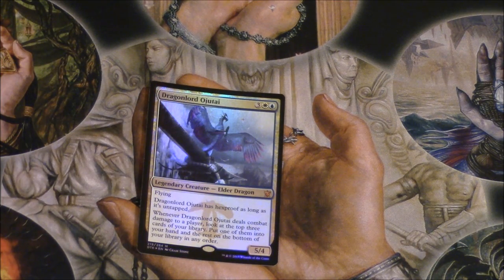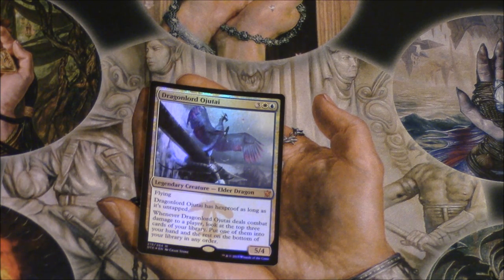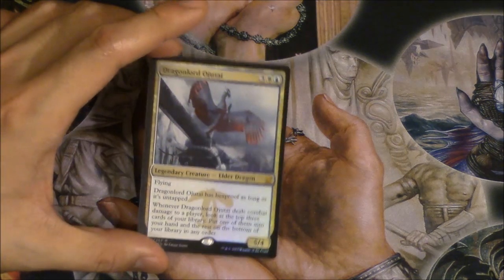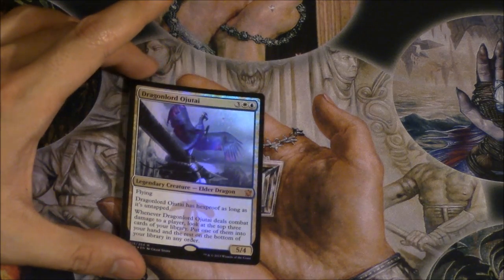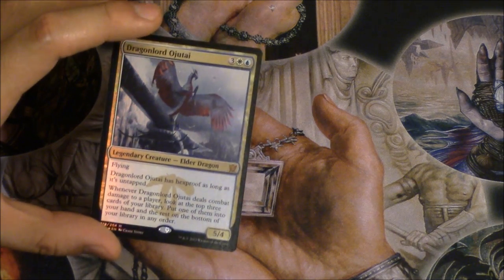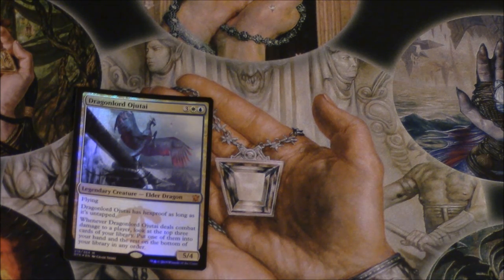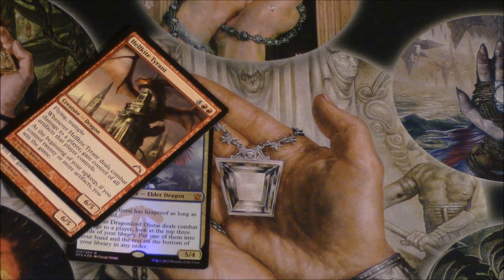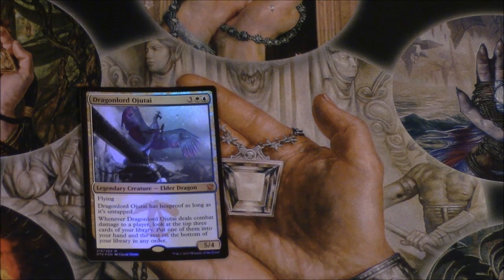Magic the Gathering Price - Dragonlord Oujutai